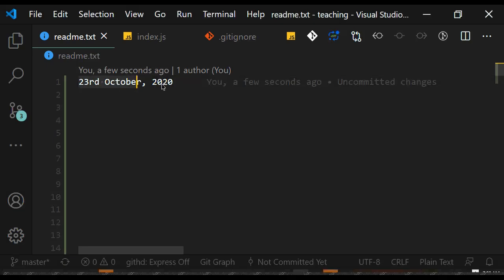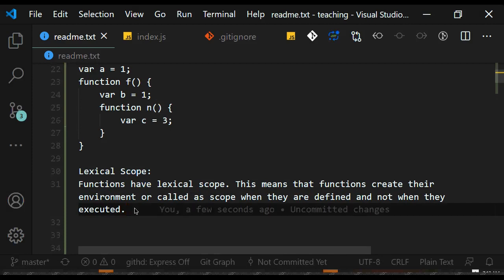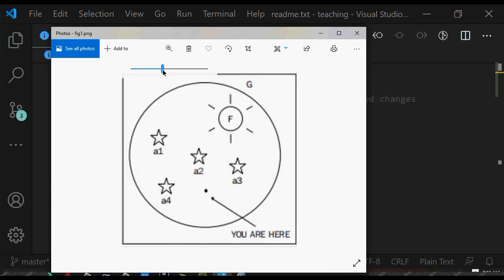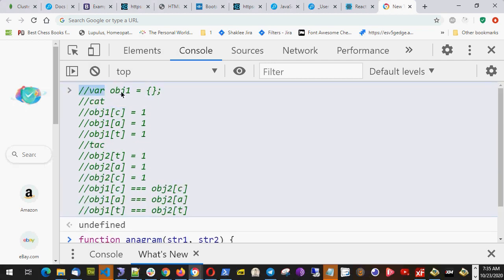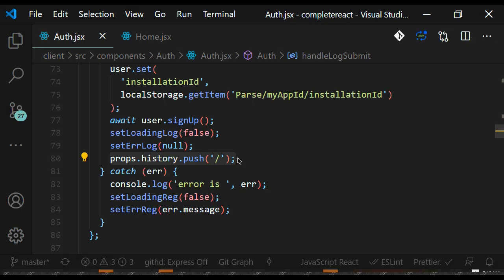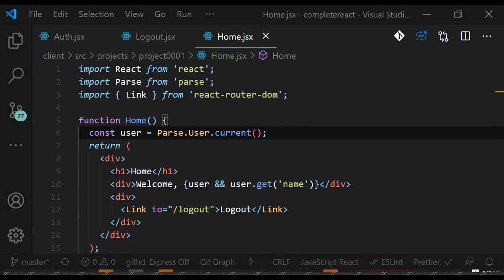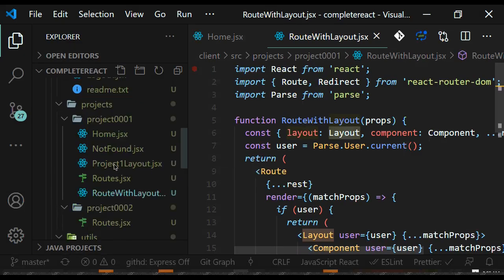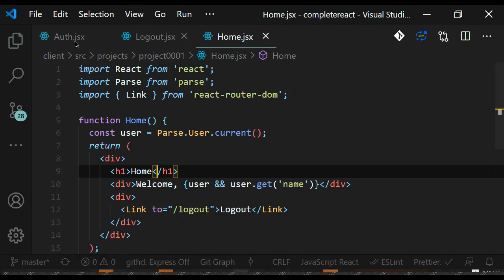2020 10 23 ReactJs Closure 1 Project 1 React Login Logout Private Route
23rd October, 2020
1. Oo JS, Closures.
2. Problems: Anagram,
3. React. Project 1
Login, Logout, Register, Home,

Closures:
Scope Chain:
In JS, we have function scope. A variable defined in a function is not visible outside the function, but a variable defined in a function can be accessed in the inner function which are created inside the parent function.

function f() {
    var b = 1;
    return a;

f(); // 1
b; // b is not defined

if you define a function n() inside function f(), n() will have access to variables in its scope. Plus the scope of its parents.

function f() {
    var b = 1;
    function n() {
        var c = 3;

Lexical Scope:
Functions have lexical scope. This means that functions create their environment or called as scope when they are defined and not when they executed.

function f1() {
    var a = 1;
    f2();

function f2() {
    alert(a);
    return a;

f1();
a = 12;

When a function is defined or created, it "remembers" its environment, its scope chain. This does not mean that the function also remembers every single variable that is in scope.